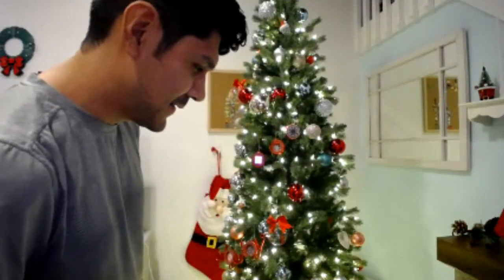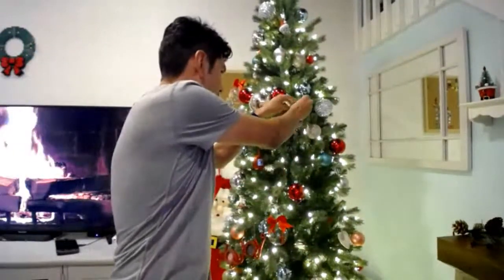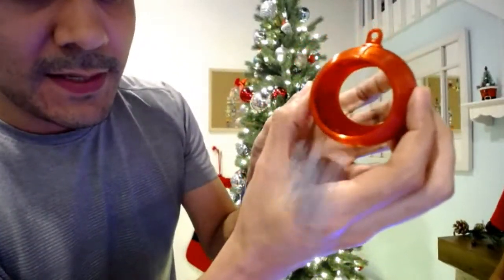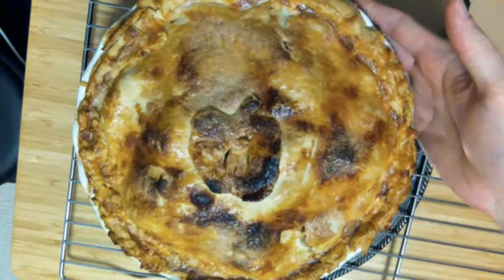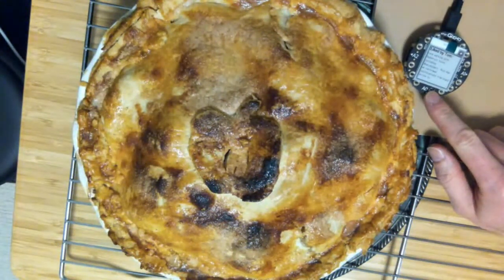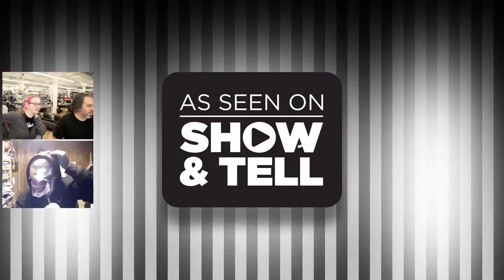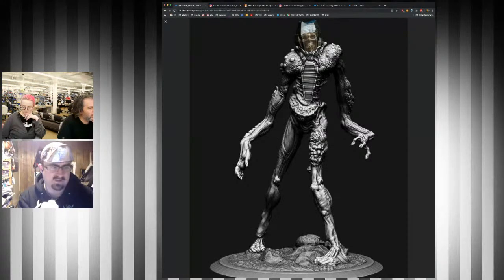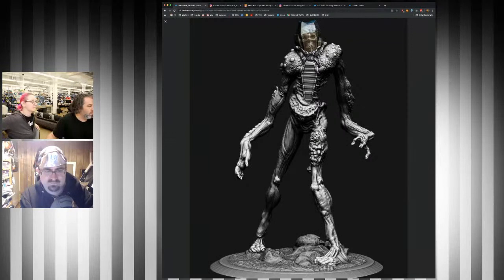SHOW and TELL 11/27/19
To show and share your project at 7:30pm today, view the chat or in discord and look for the JOIN link to join.

For best results be on a wired connection and have a headset and mic!

Noe & Pedro @0:54 - 3D printed ornaments using circuit playgrounds, eink gizmos, spinner gizmos, lithograph design

Scott @4:10 - eink gizmo with  ios notifications on circuit playground

Brian @6:56 - designer con, necronaut, resin kit, sensors

Melissa @9:10 - eink gizmo, image reader arduino library, circuit python library

Phil B @10:38 - triangles, 800x480 TFT display with 16-bit parallel interface on Grand Central

Ranjib @14:19  - guide on learn for reef-Pi, open hardware

Spacey @16:06 - neopixels using algorithms